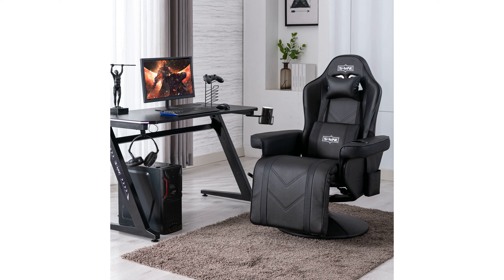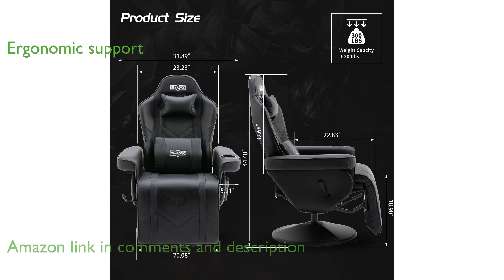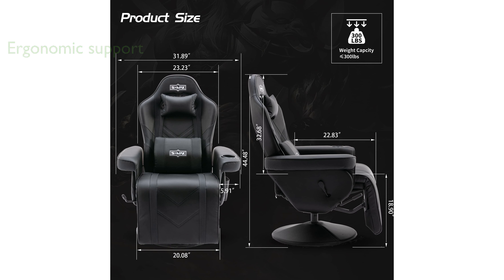REVIEW (2024): S*MAX Gaming Recliner Chair X Large. ESSENTIAL details.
The S*MAX Gaming Recliner Chair X Large is designed specifically for gamers, offering a larger and softer seating experience compared to regular gaming chairs.

With an ergonomic support system that includes a higher backrest and wider lumbar support, this chair ensures comfort for taller individuals.

The chair is filled with high-density thicker sponge and covered in breathable PU leather, providing a comfortable sitting experience even during long gaming sessions.

It features a multifunctional design with a side pouch for storing gamepads and a larger cup holder built into the left armrest for convenience.

The stable metal frame ensures long-lasting use, supporting a maximum weight capacity of three hundred pounds.

Easy to assemble with included instructions, the chair also comes with round-the-clock customer service to enhance your shopping experience.